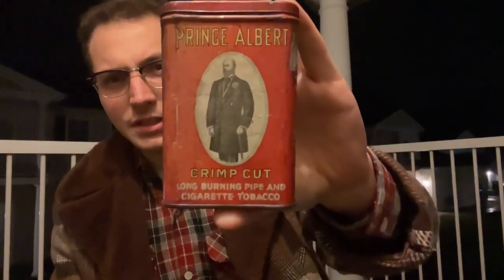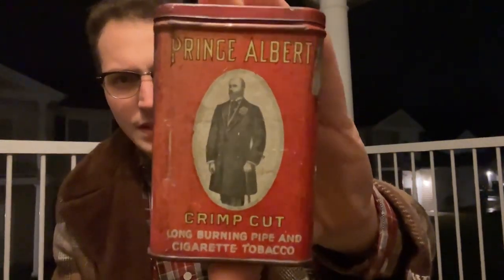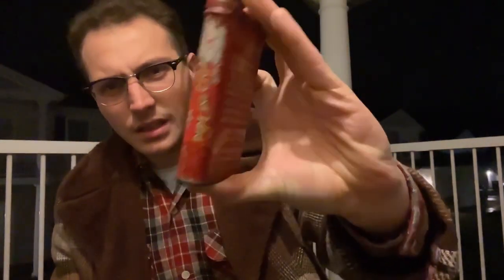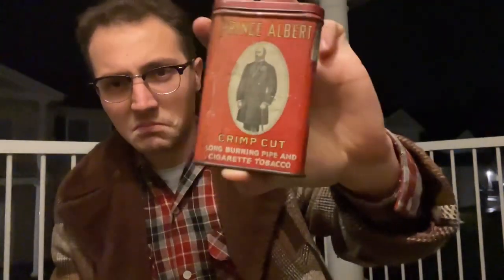Prince Albert Pipe Tobacco Review